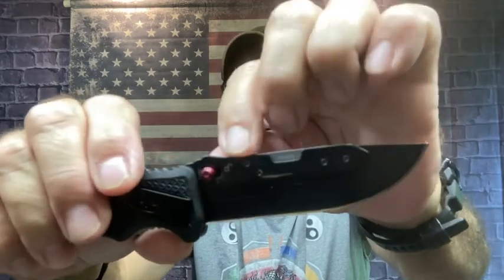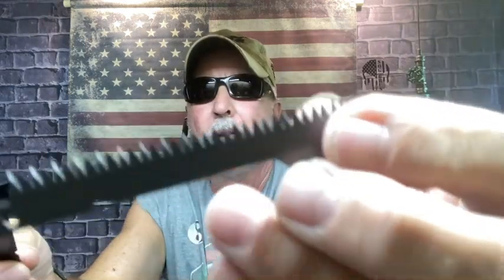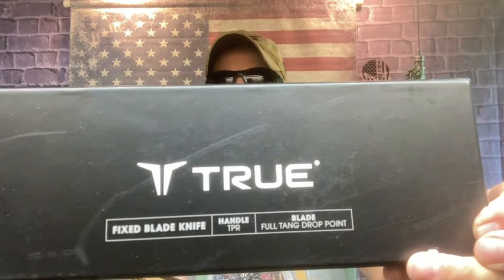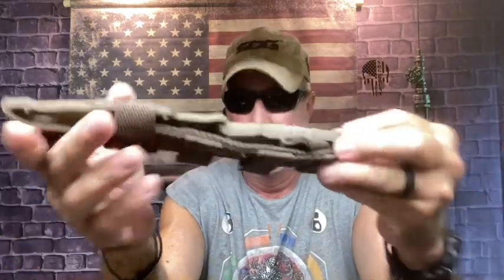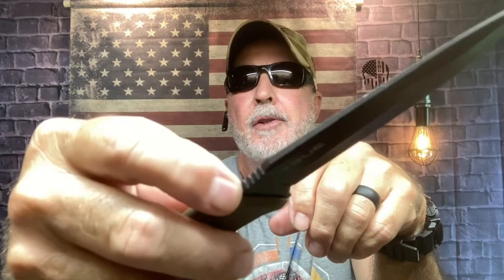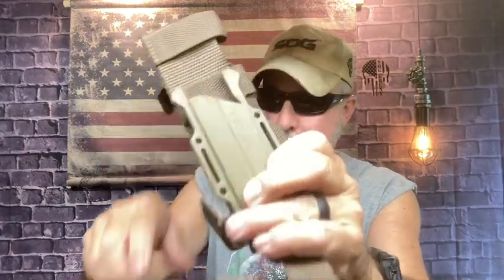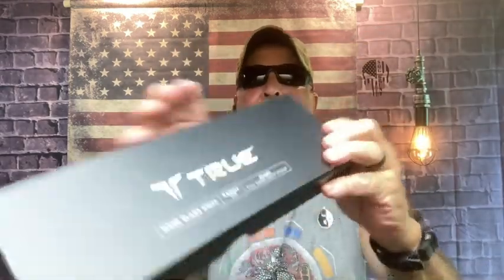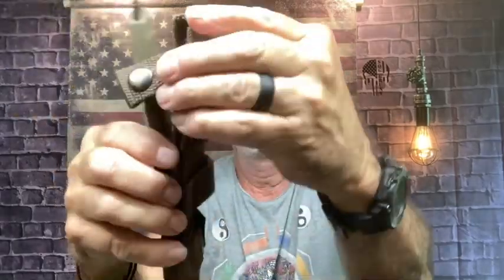MAIL CALL!The first one of the day